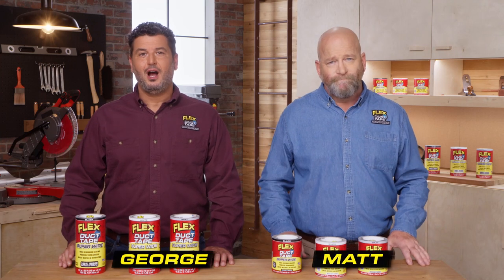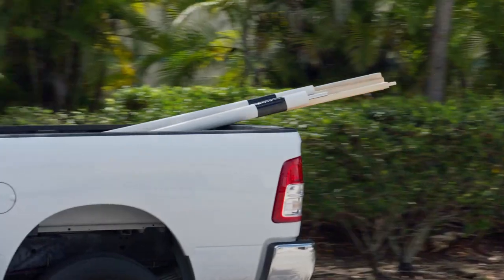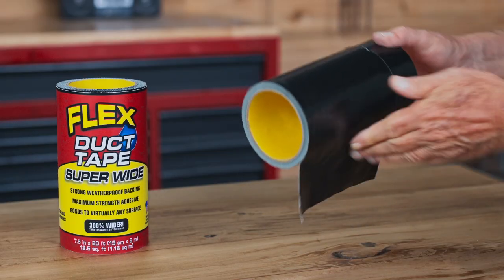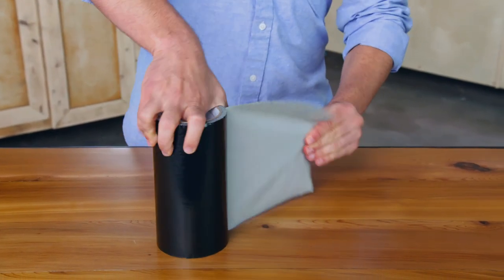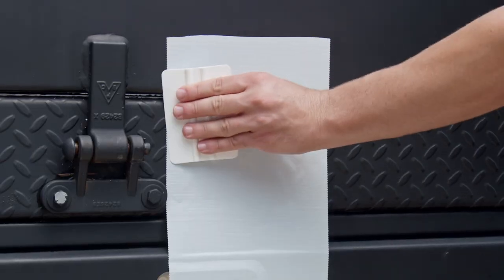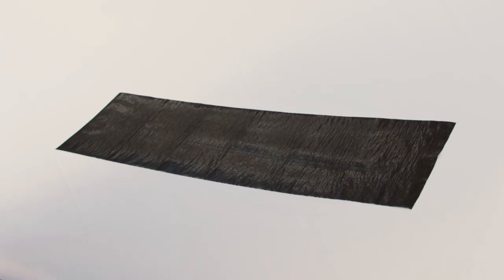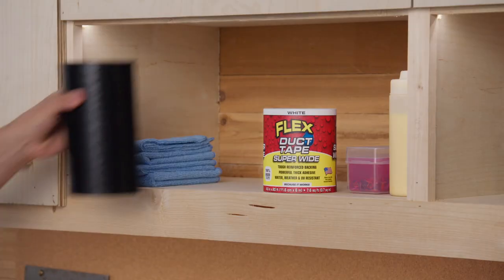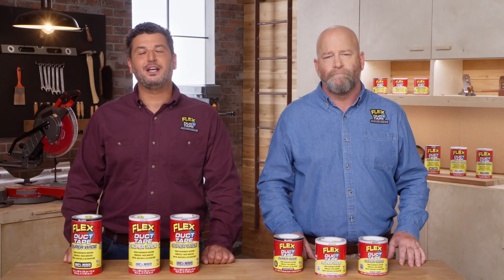How To Use Flex Super Wide Duct Tape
These quick tips will show you how to properly use, remove, and store Flex Super Wide Duct Tape.